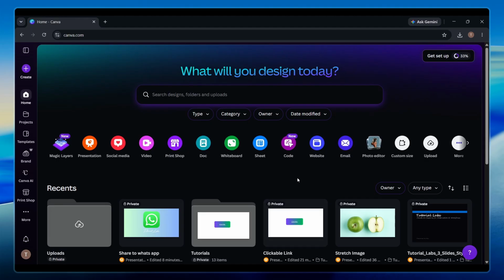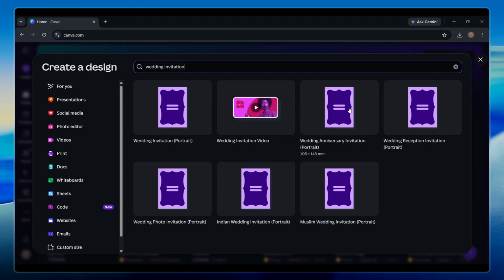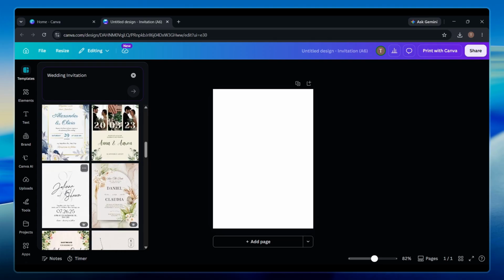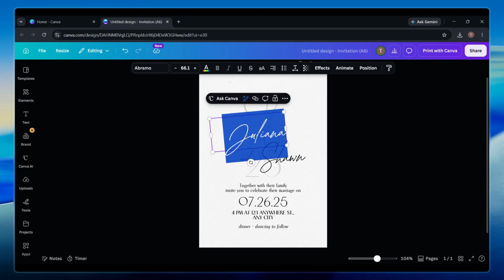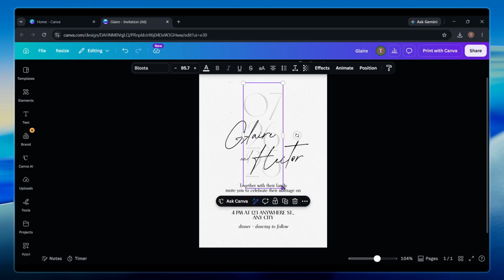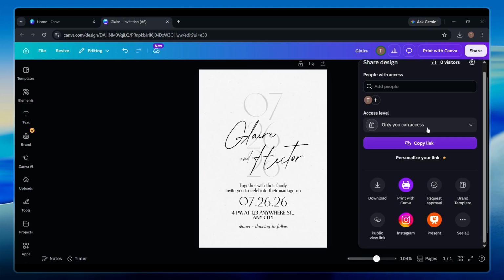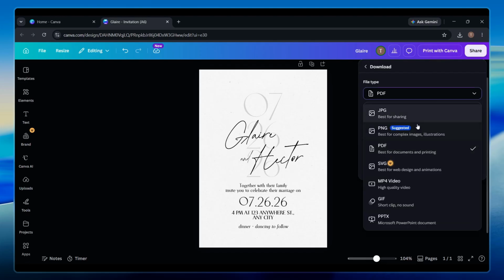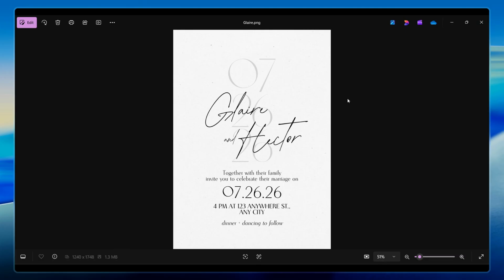How To Create Wedding Invitations On Canva 2026 | Tutorial 2026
By the end of this video, you’ll know create wedding invitations Canva tutorial, design wedding invites using Canva, make custom wedding invitations Canva, Canva wedding invitation design guide, how to use Canva for wedding invitations, Canva wedding invite creation steps, DIY wedding invitations with Canva, simple wedding invitation Canva process, Canva tutorial wedding invitation setup, create your own wedding invites Canva, best way to design wedding invitations Canva, step-by-step Canva wedding invitation guide